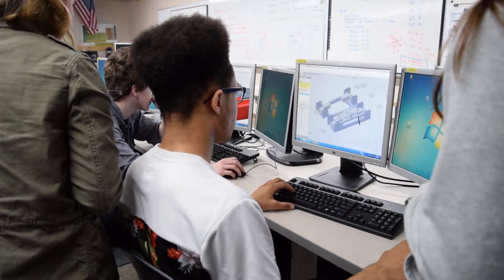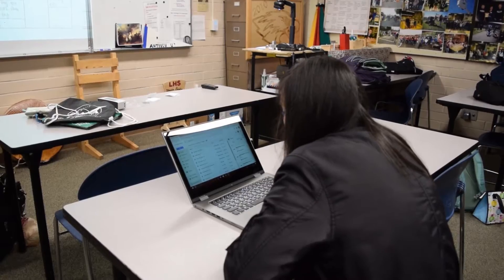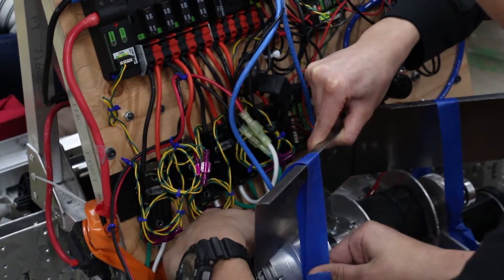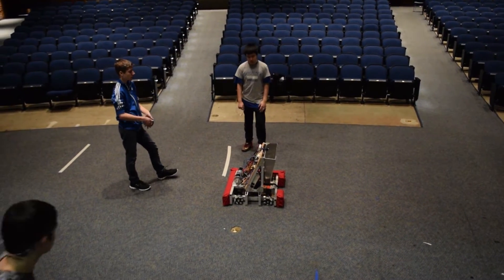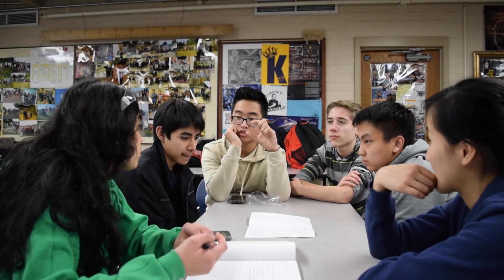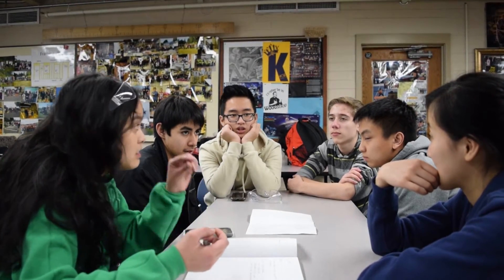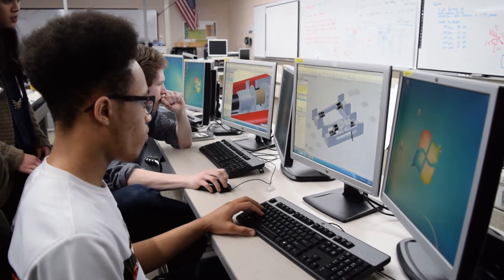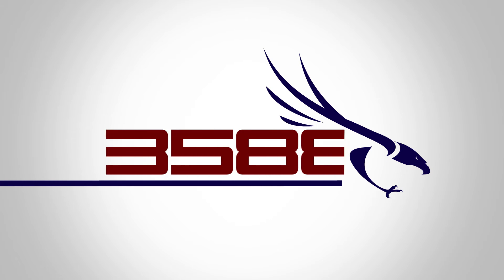Team #3588 -Let's Build a Robot 2017: Week 5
We are Team #3588, The Talon, a FIRST Robotics team based out of Lindbergh High School in Renton, Washington.

We are looking for:
Mentorship/Volunteering to help the team
Summer Internship opportunities